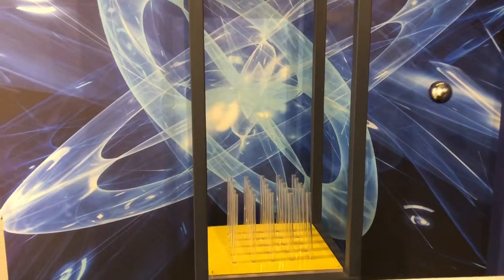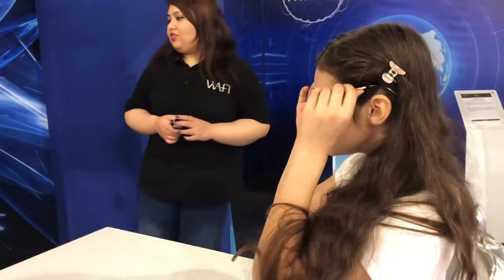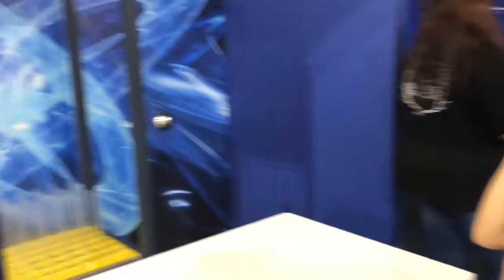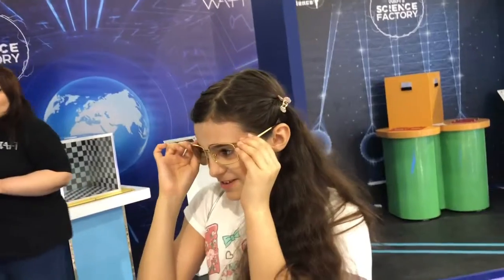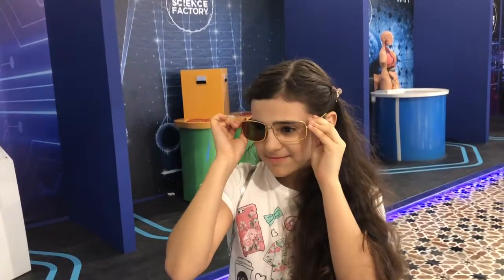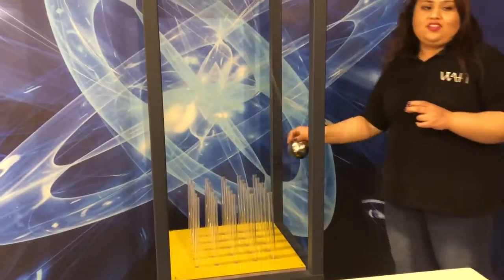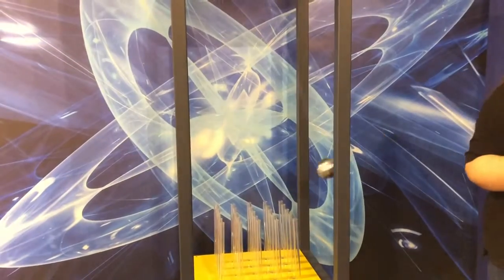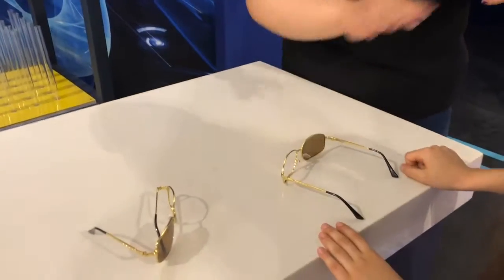Interactive Science Factory. Bottomless Chasm, Invisible Coin, Pulfrich Theory.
Interactive Science Factory. Bottomless Chasm, exploring with a map, Invisible Coin, Pulfrich Theory, Scientist’s certification. Wafi mall Dubai.